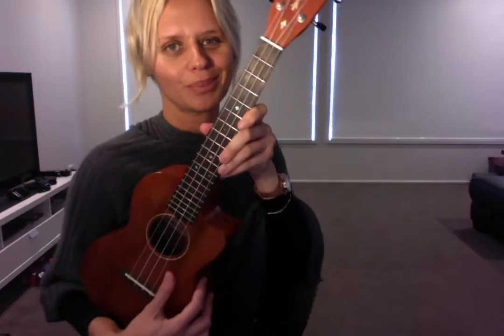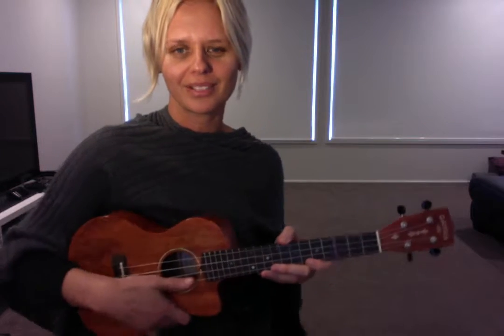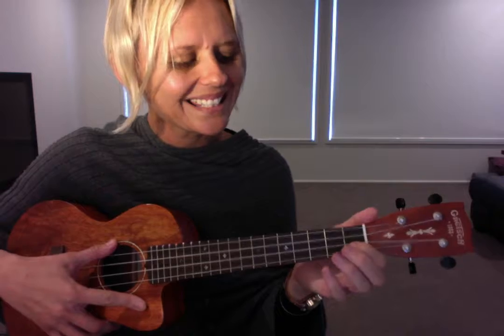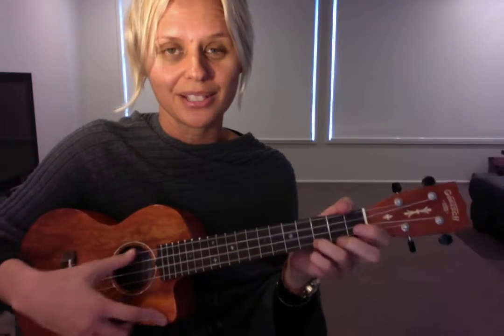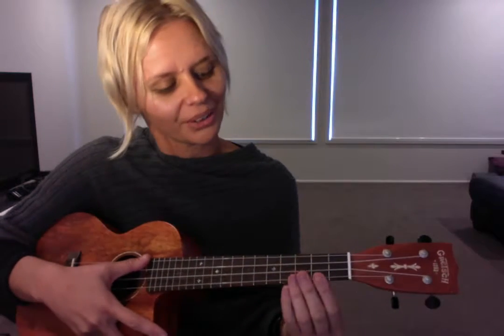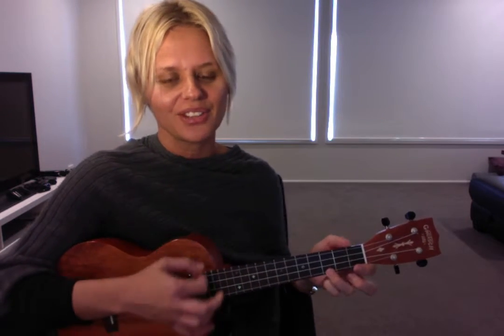KUB's Lesson 1 - From the Beginning + The C Chord!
Kareela Ukulele Band